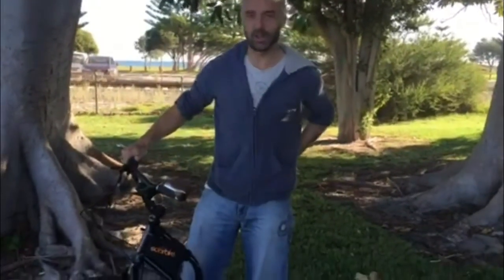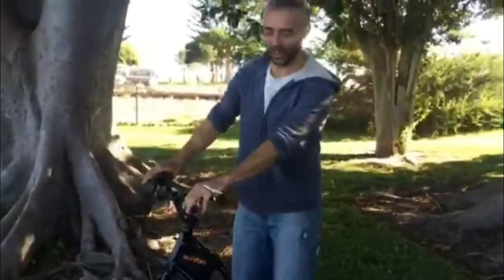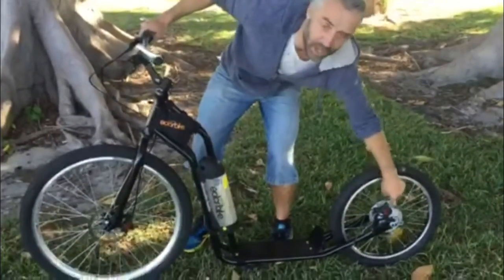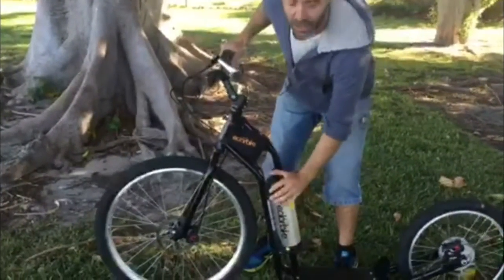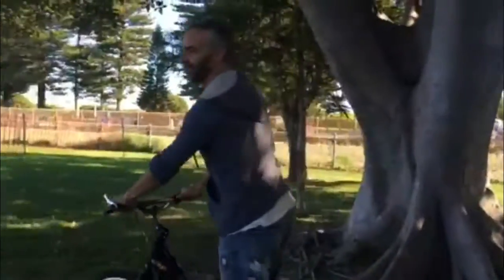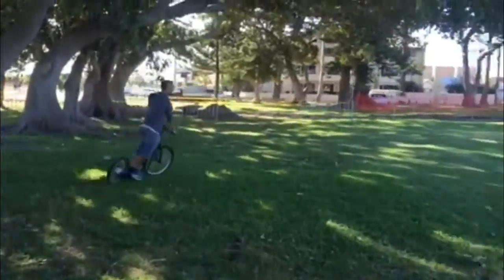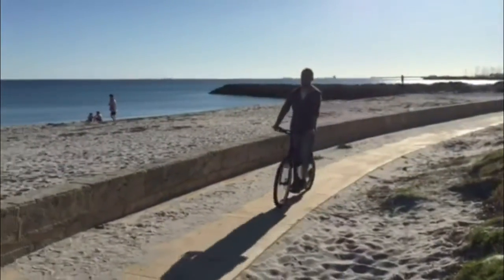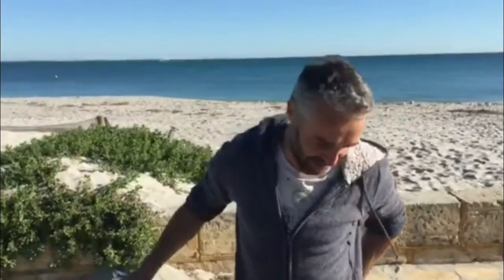Electric Kick Scooter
This is an adult kick scooter that we made electric with a Solar Bike hub motor and Panasonic lithium ion battery.  It was a range of approximately 20km with speed of about 30km/h. Very fun short commuting vehicle. You need to purchase the scooter and the kit and put it all together - takes about an hour to assemble.